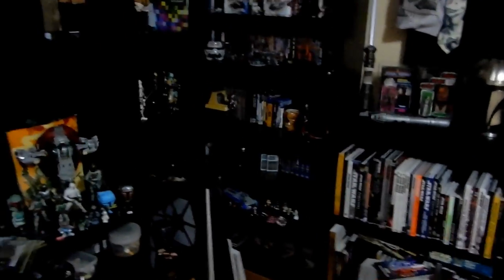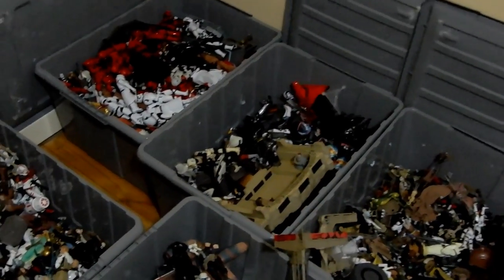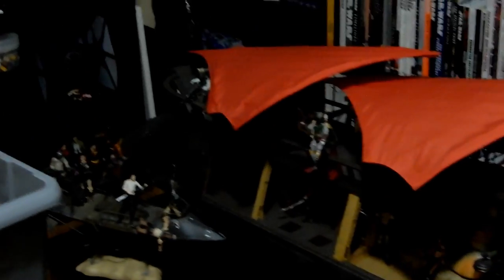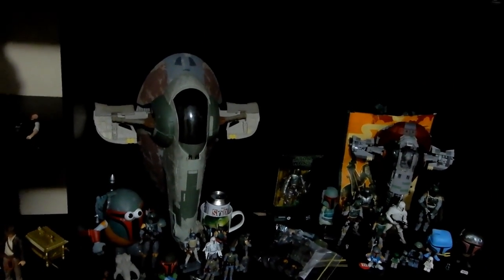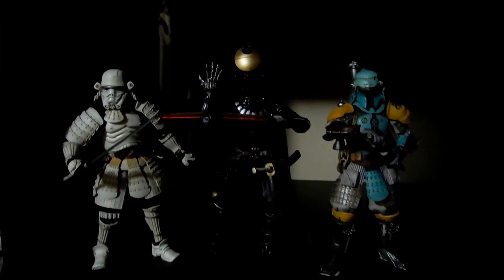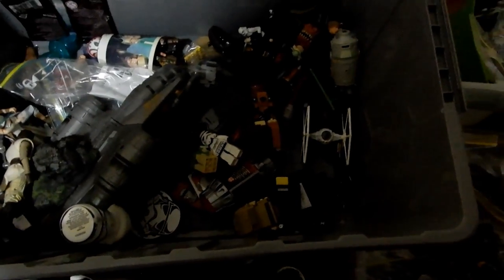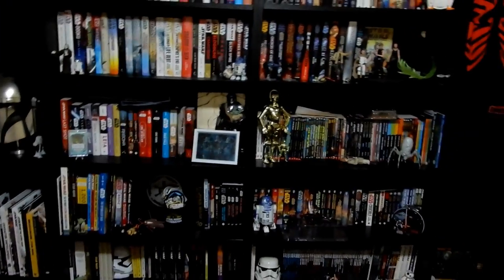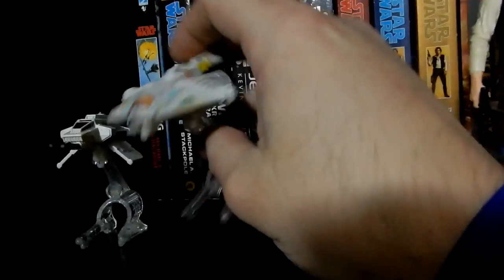CREATING MY NEW STAR WARS ROOM - VLOG PART 4